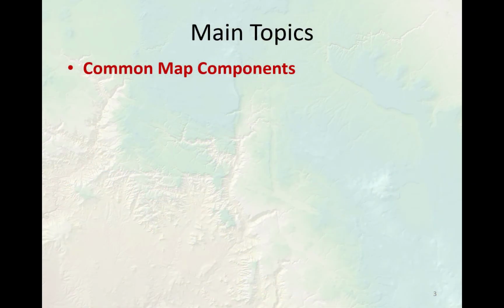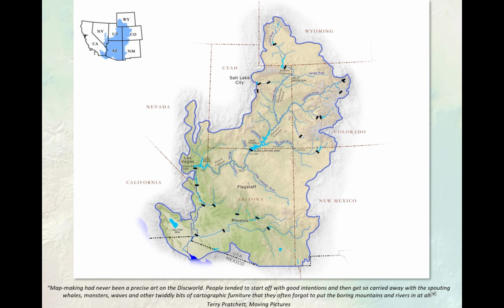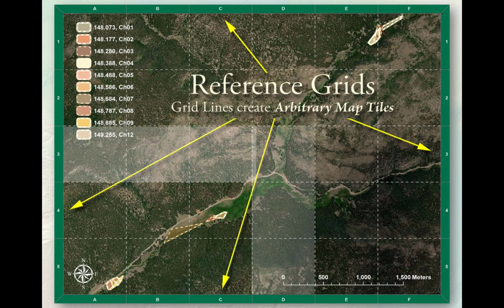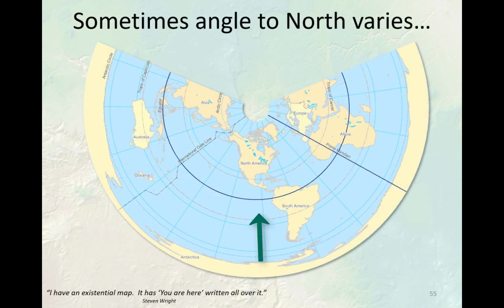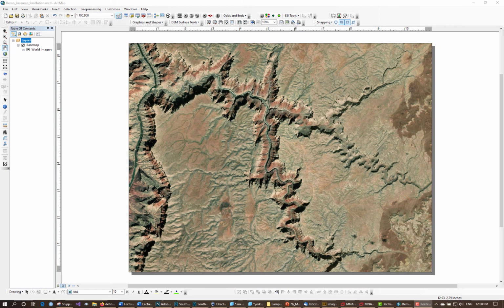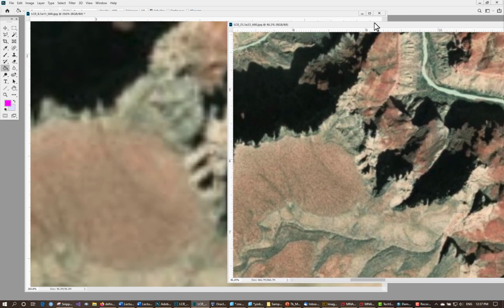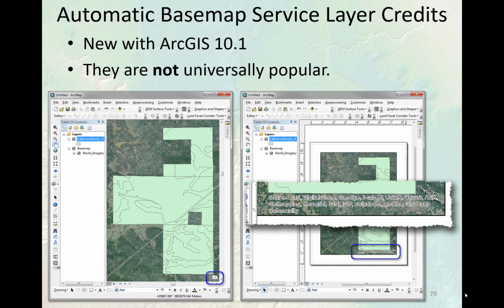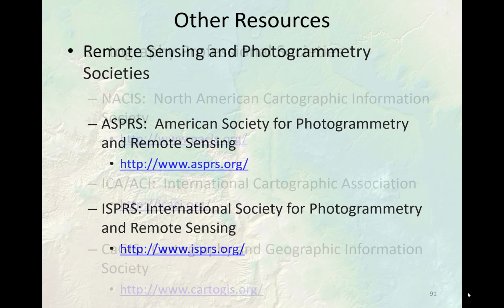Basic Cartography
An introduction to mapping in ArcMap, with discussion of basic cartography.  Revised April 24, 2020.